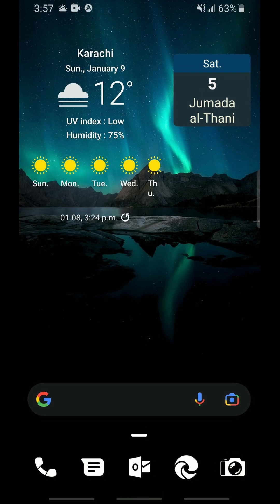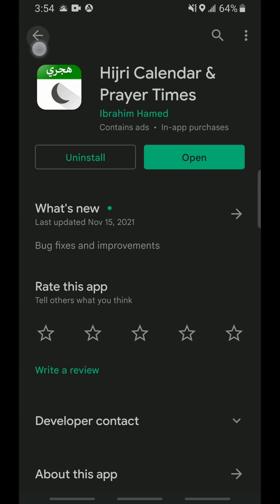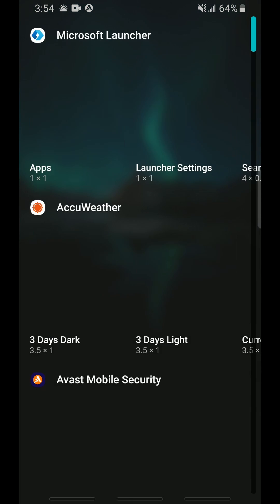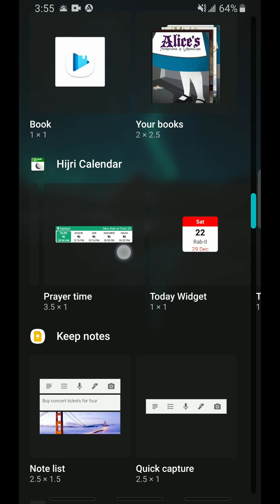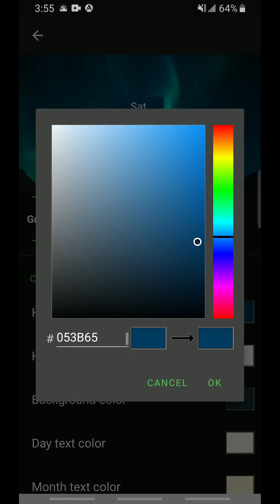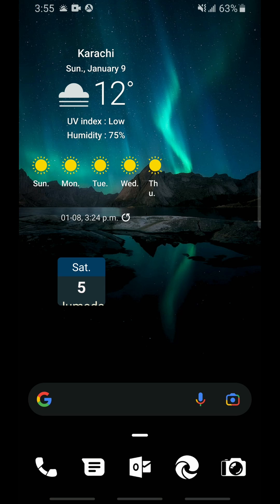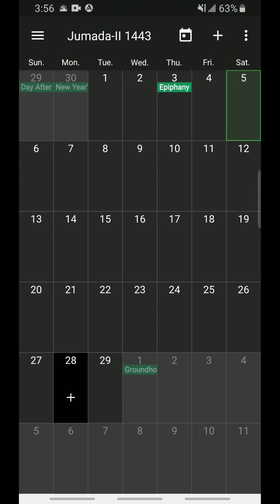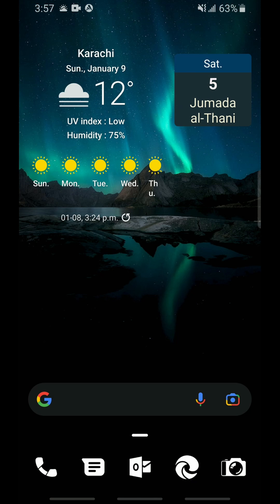Ramadan / Hijri Date on Android Home Screen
As-salamu alaykum. In this video I demonstrate how to add the current Ramadan / Hijri Islamic calendar date on the home screen of any Android device.  It can also be useful to track the Ramadan dates within your workflow. For this, use the following app